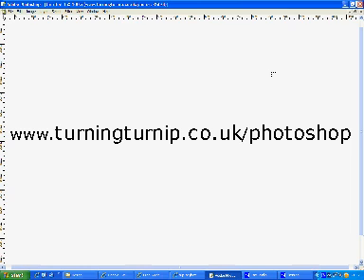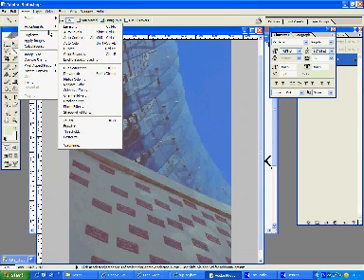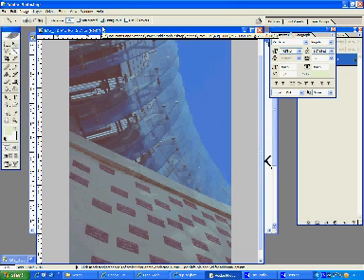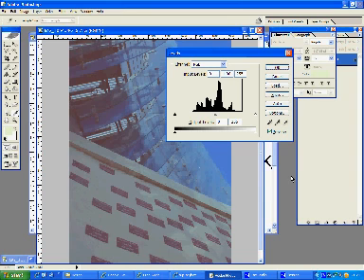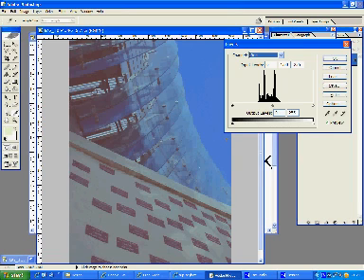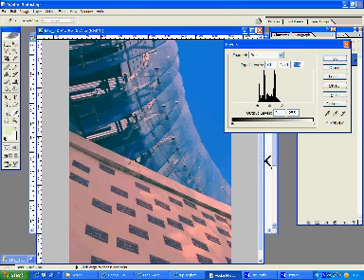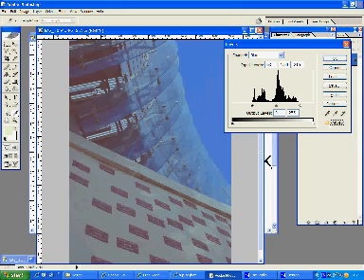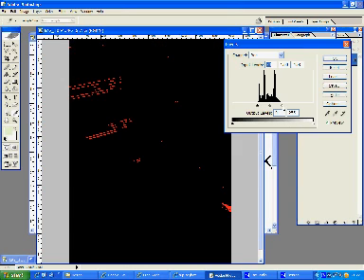Ol' Kin' James on Photoshop Levels for colour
Ol' Kin' James rambles his way through this short but to the point (and very useful) tutorial on performing levels on a colour image in Adobe Photoshop. Starting with a faded and discoloured image, he uses Photoshop to brighten and balance the image out.